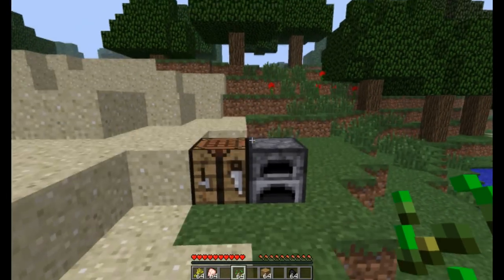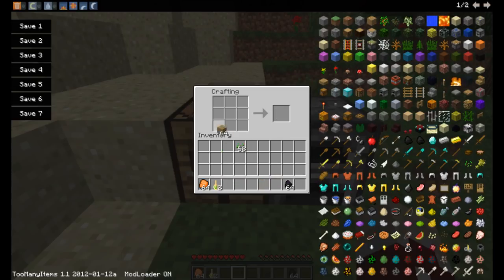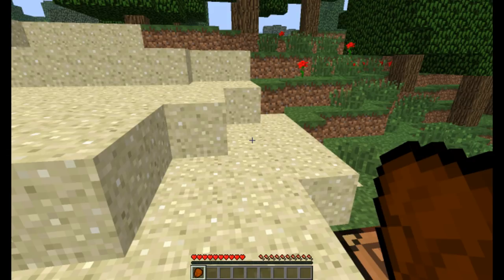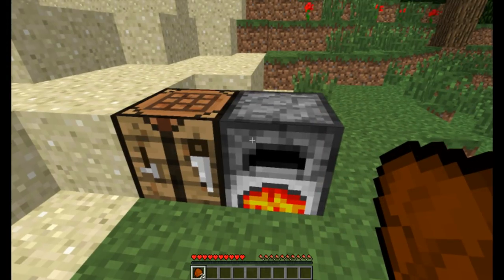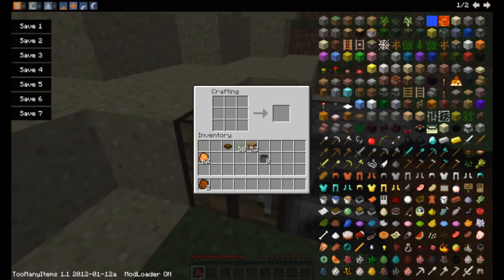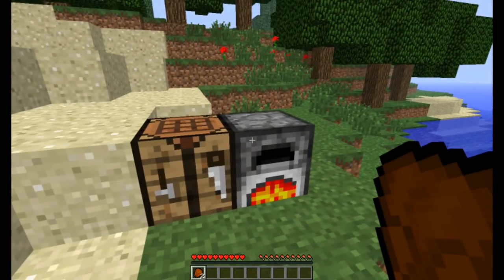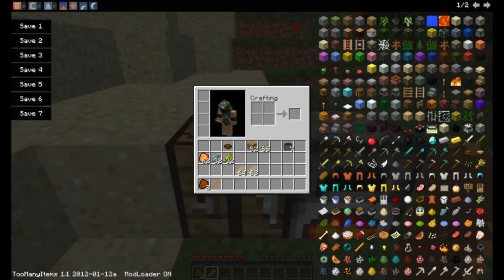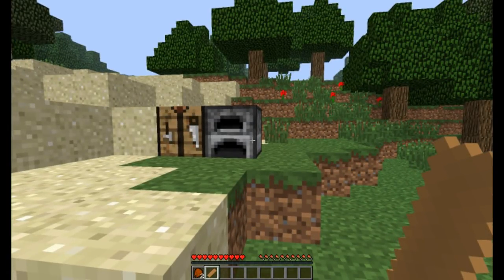Minecraft Mods - Deep Fried Foods Mod!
This is a work in progress on a new Minecraft mod I am developing. i will include an official forum thread link in the video when it is finished.